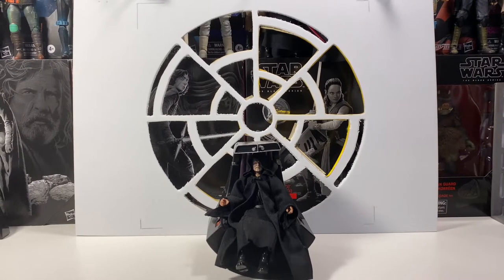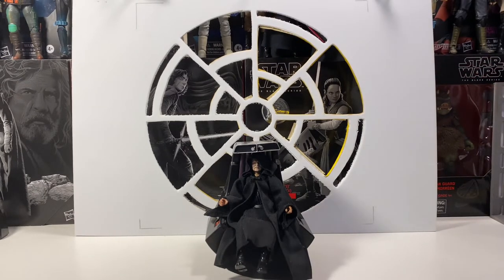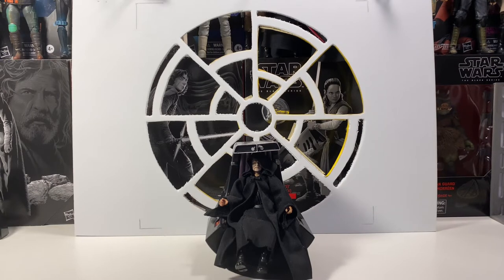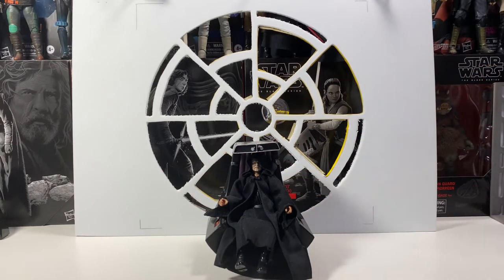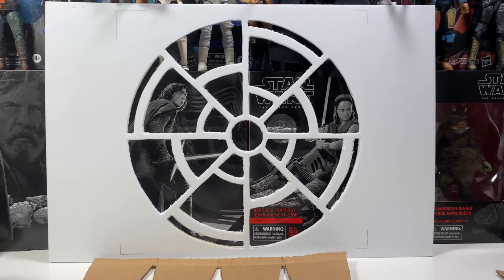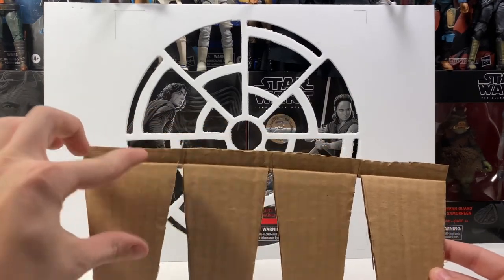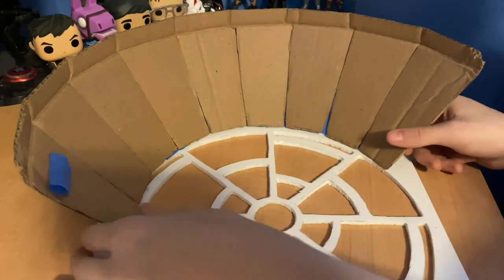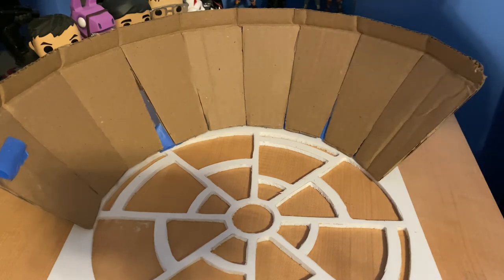Star Wars Black Series Building Emperor’s Throne Room Diorama Ep.2